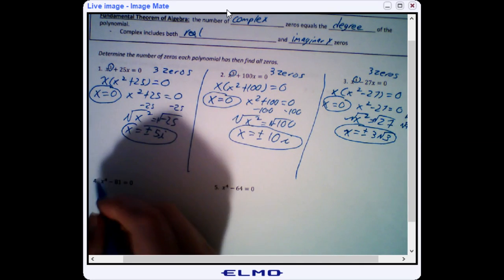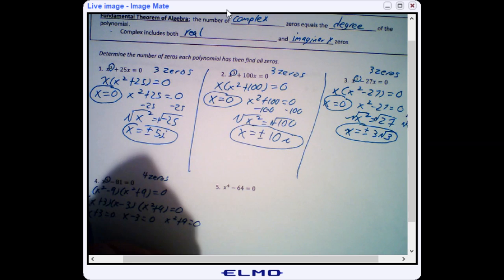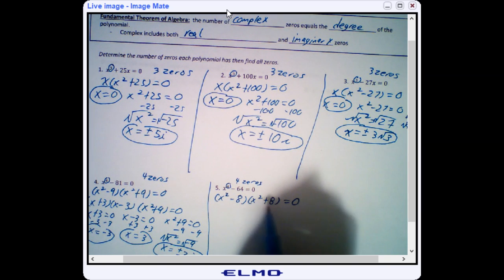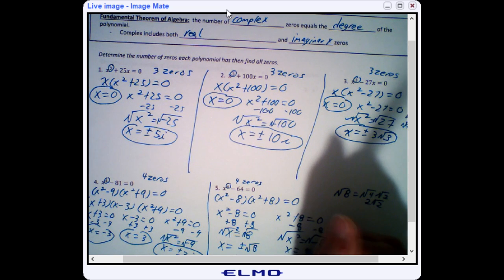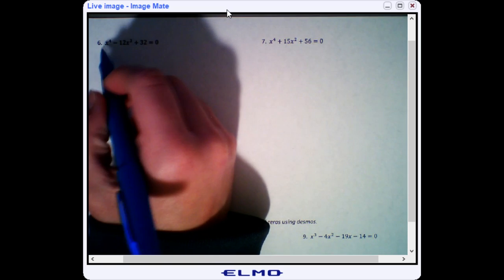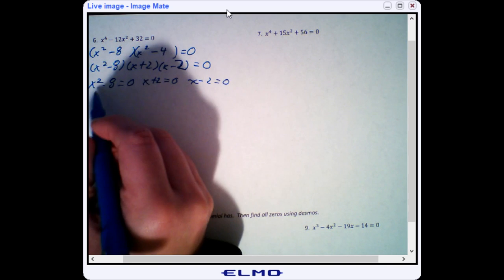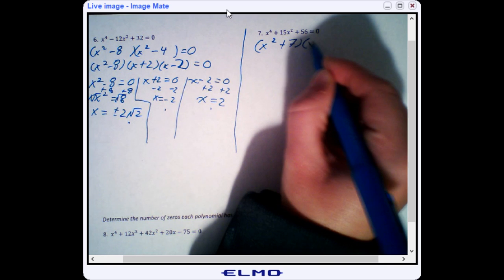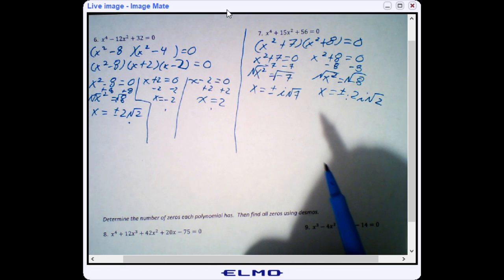Fundamental Theorem of Algebra Part 4: Nov 2, 2020 1:56 PM